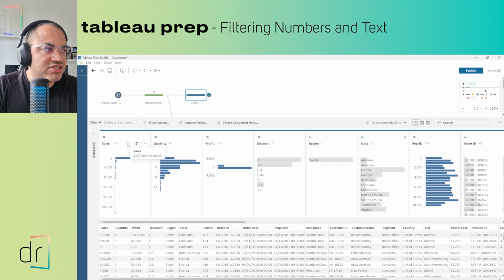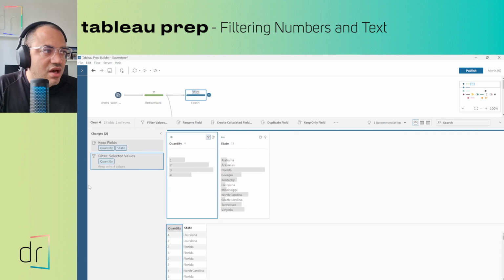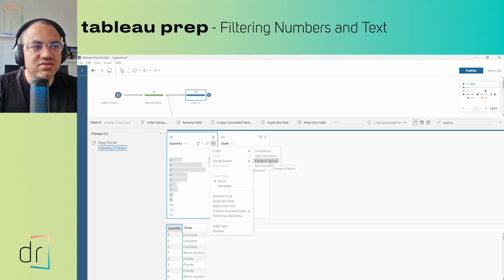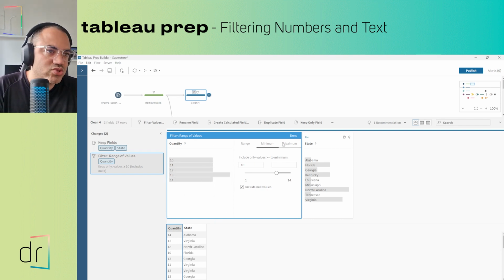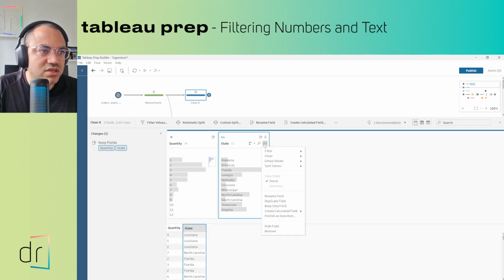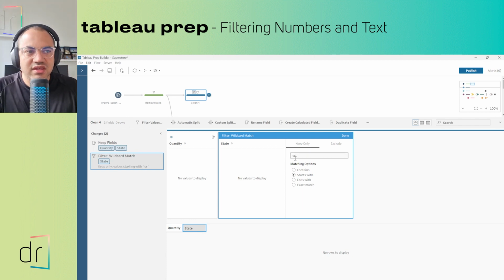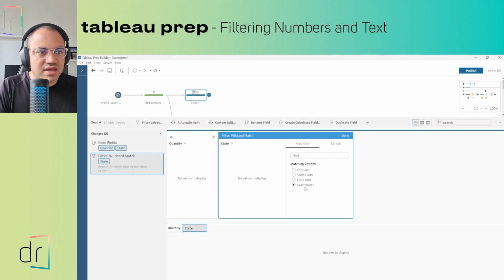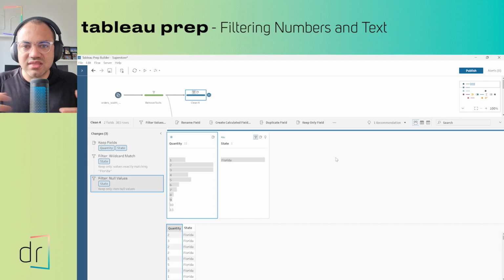How do I add a filter in Tableau Prep? | Tips and tricks for filtering your NUMBER and TEXT data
Today, Rodrigo, dr's CEO, showcase how the use advanced filters for NUMBER and TEXT fields on Tableau Prep.

00:00:00 Introduction
00:00:18 Starting in Tableau Prep
00:01:10 Working with Filter in Number Data
00:05:15 Working with Filter in Text Data
00:10:03 Ending